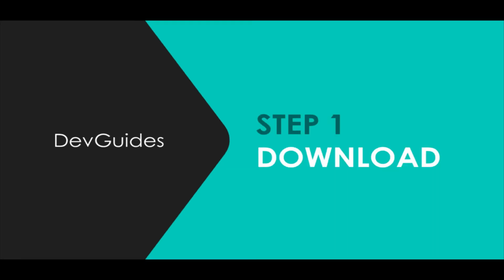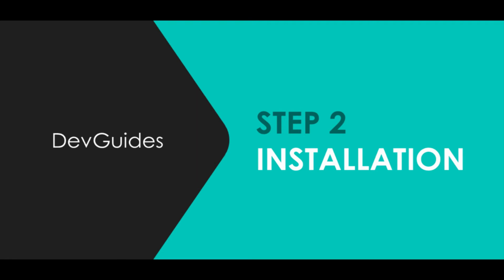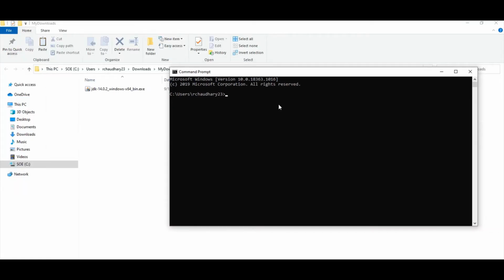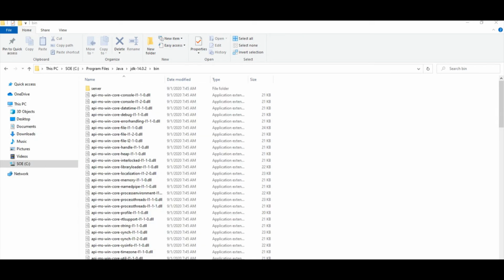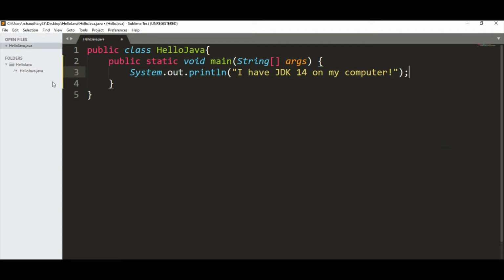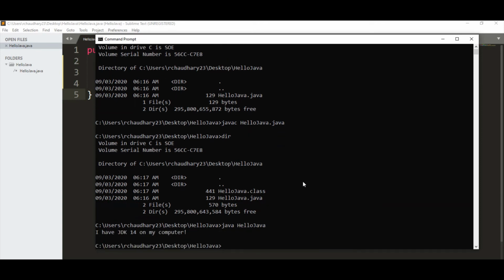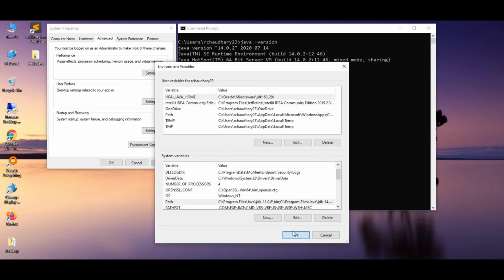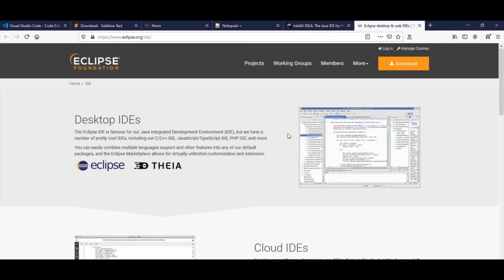How To Install & Run Java JDK 14 on Windows 10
In this video we will learn how to install and run Java JDK 14 on windows 10 (64 bit). It covers complete process which includes:

0:00 - Intro
0:43 - Download Java JDK 14
2:13 - Install Java JDK 14
3:35 - Verify Java installation
5:42 - Run & Test Java
8:23 - Important Tips